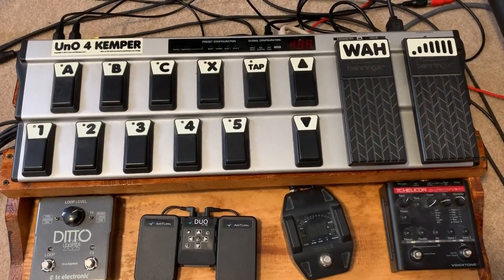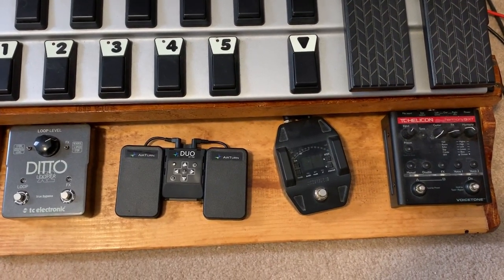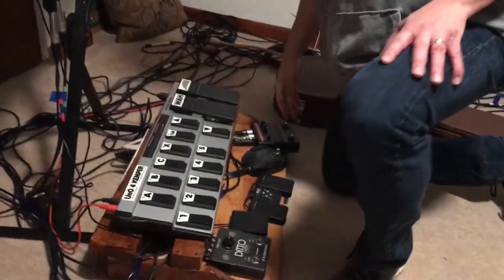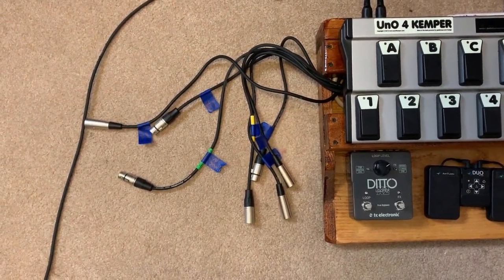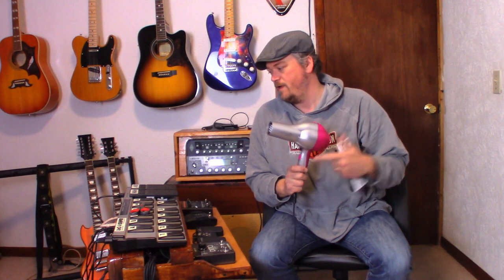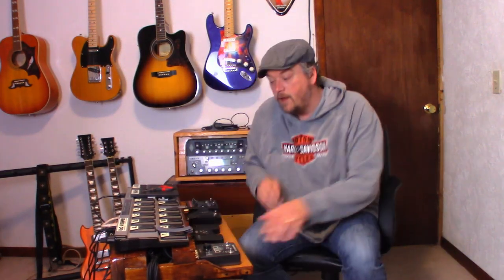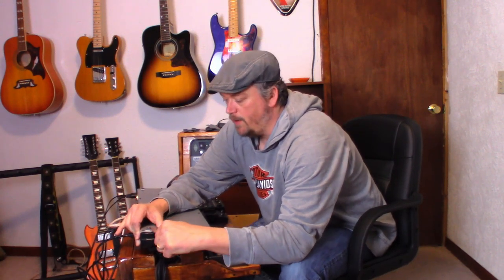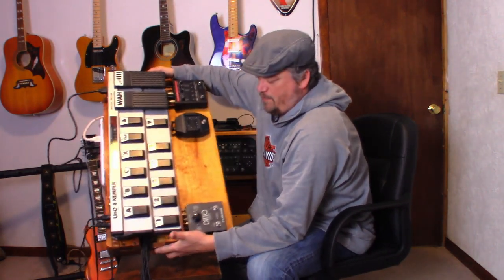A pedalboard cable clean up and Velcro Install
Hi all and welcome to Schopfield Music!

today is a Tuesday Gearday!   and Napoleon is making a few tweaks to his DIY pedal board.  cleaning up his cable mess and Velcroing down his pedals!

Hope you find this video informative.

as always, leave us a comment we love hearing from all of our subscribers!

like/'scribe/Bell-it  YO!

~Cheers